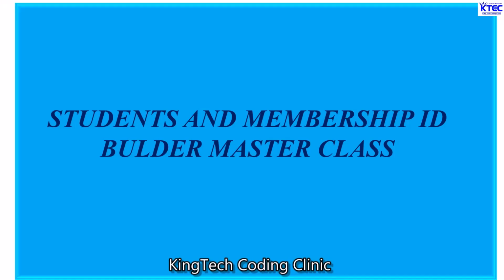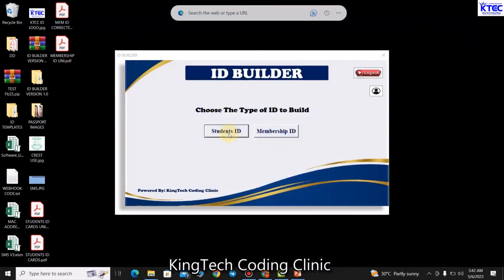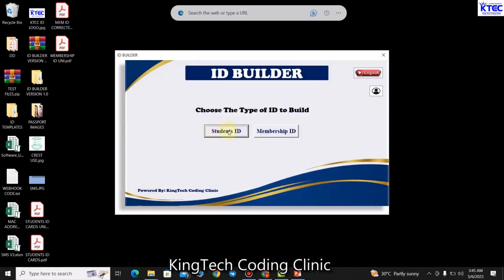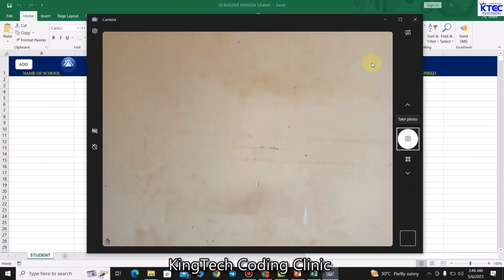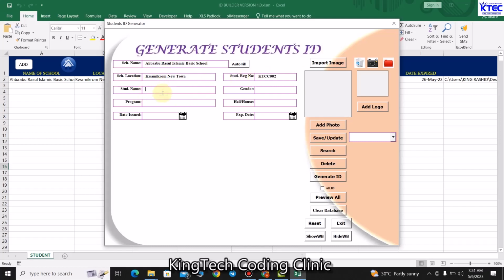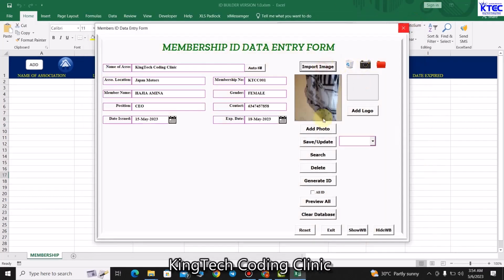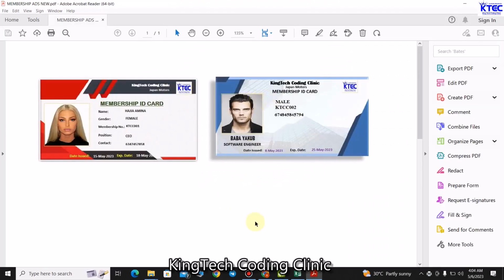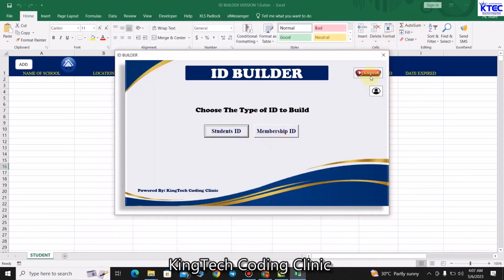Learn How To Develop This amazing Student or Membership ID Cards Builder Application in MS Excel VBA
Learn how to develop this amazing ID Cards Builder Application in MS Excel VBA. This application can be used
to generate both student and membership ID Cards with just a few clicks of a mouse button. What you need to
do is just enter the details needed and choose your design template and have your ID card generated for you.

Check Out KingTech Digital Products Store where you can get all our Excel Based Applications, systems, Ebooks, Courses, and more: